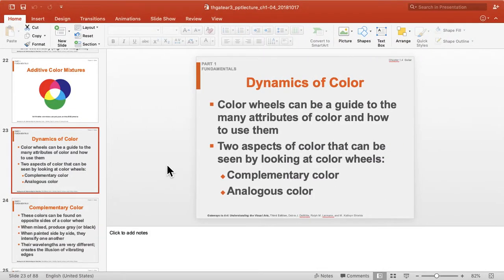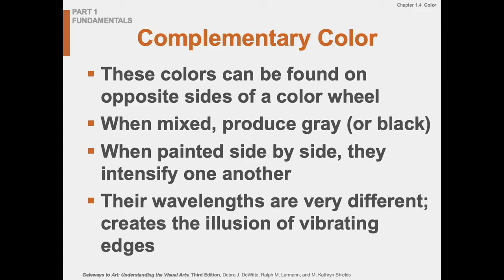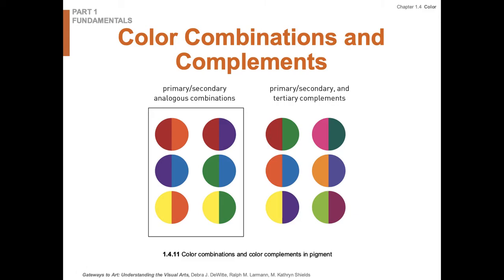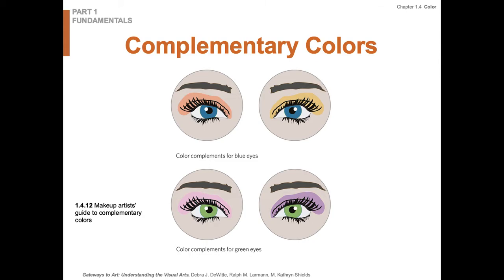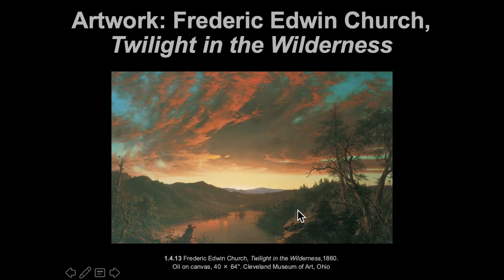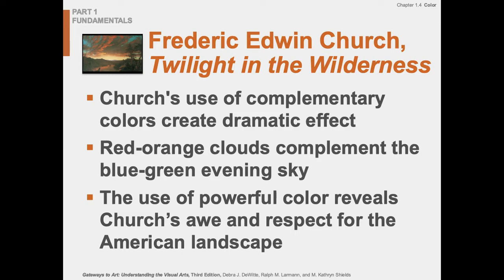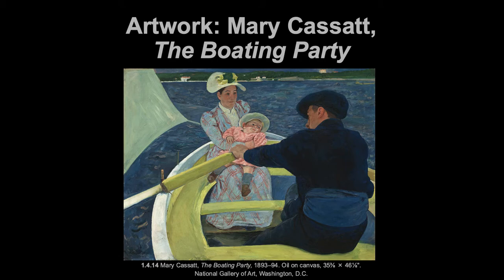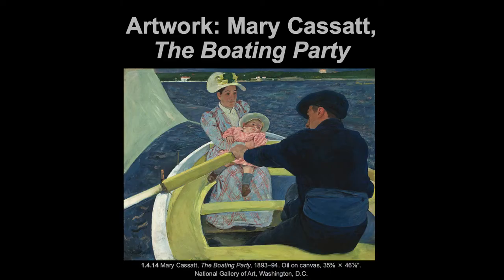Ch 1 4 Gateways3 Part 2